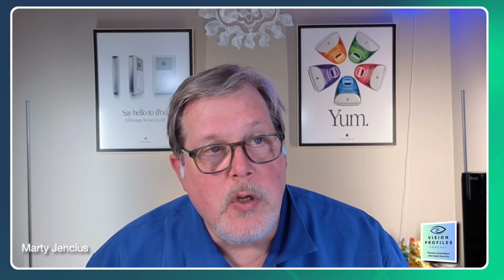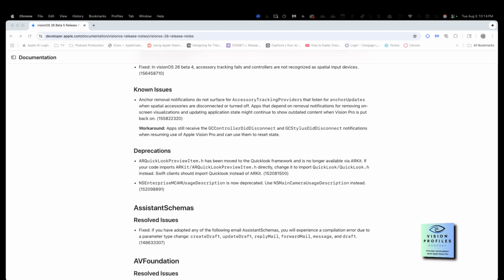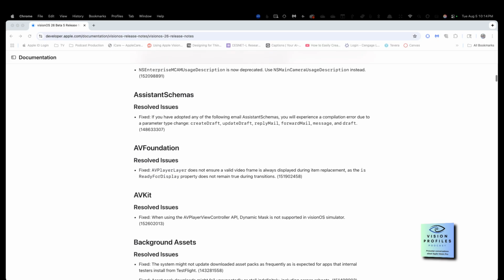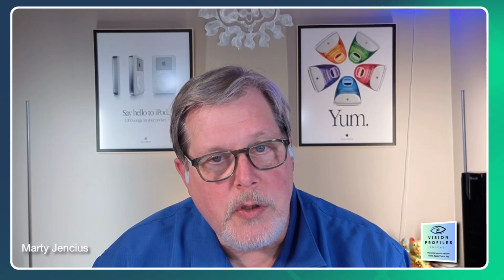ProNotes: Inside Vision OS 26 dev beta 5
Marty talks about the changes and additions to Vision OS 26 developer beta 5

Follow the live stream at YouTube.com/@VisionProFiles on Monday nights at 9 PM EST or catch the video later on Youtube or audio on any pod catcher service

Version Recap
visionOS 2.6 Beta 5 (build 23M5311g) released August 5, 2025
Beta 4 (build 23M5300g) arrived in late July 2025
Both are stability/bug‑fix focused, with no new user‑visible features over Beta 4

Developer Highlights
Beta 5 pairs with Xcode 26 Beta 5, ensuring alignment between SDK and runtime
Includes incremental UI and accessory fixes, building on prior improvements from
Great seed for final QA testing ahead of the public release

User/Testers Highlights
No new features, but expect a snappier and smoother system across the board
Continued access to core visionOS 26 features introduced in earlier betas:
Spatial widgets
Enhanced Personas
Jupiter immersive environment
180°/360° video playback support
PSVR2 and Logitech Muse accessory support

Minor polish to interaction, especially with widget behavior and accessory pairing

MacStock
⁠Macstockconferenceandexpo.com⁠